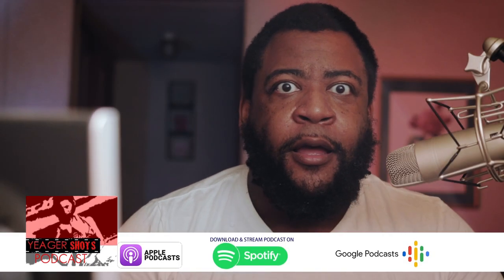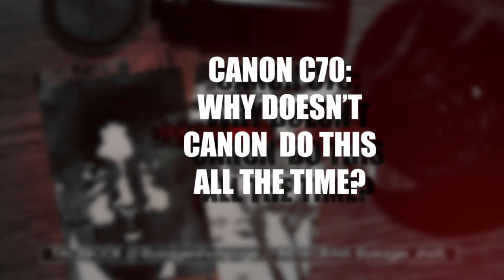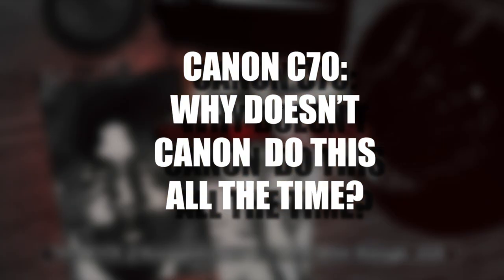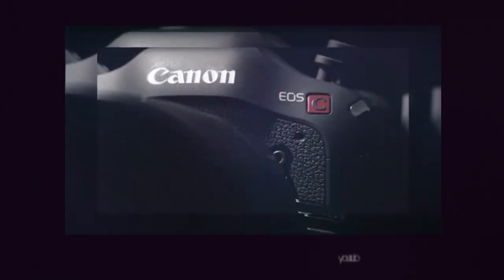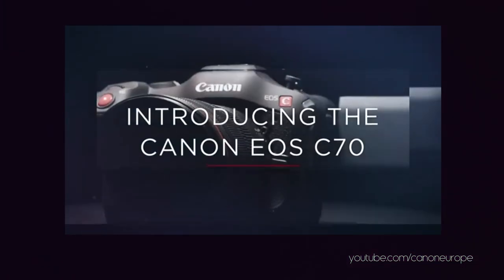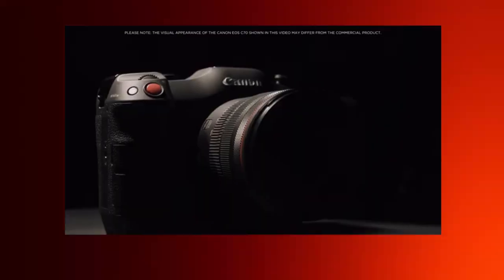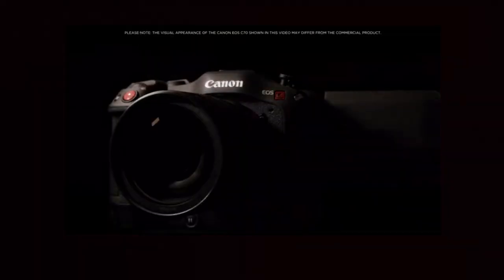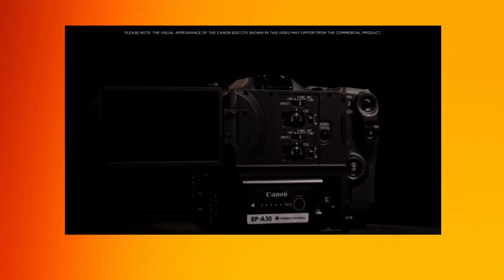CANON EOS C70 -Why NOT Do This All The Time?!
Canon clearly can make a great video camera soooooo why don't they do this all the time?

Try Amazon Prime for Free!
What I listen to when editing
Regular 128gb SD Card for 1080p and 4k Video
ProGrade v90 Speed
Sony A7siii
Sony A7iii my other camera
Possibly the best deal in lights GODOX SL60w

Music this episode:
MUSIC BED.